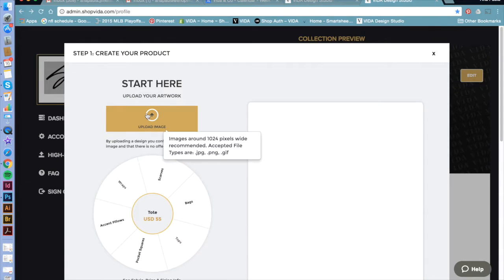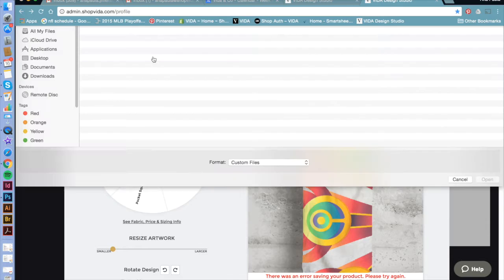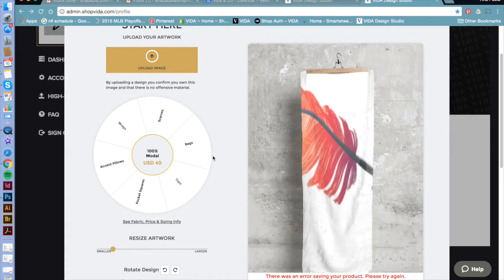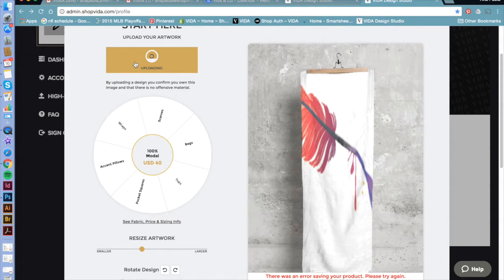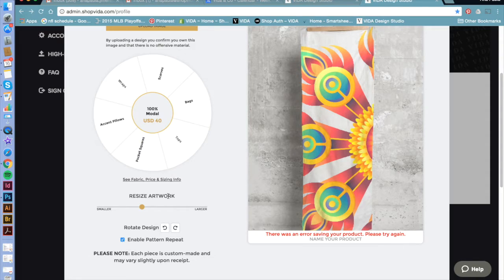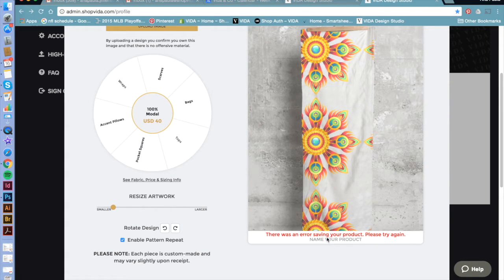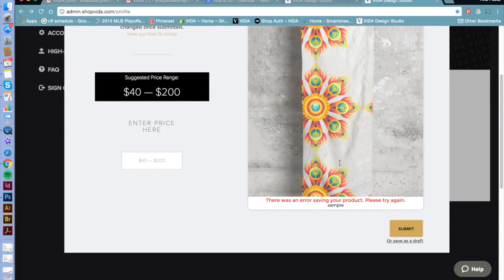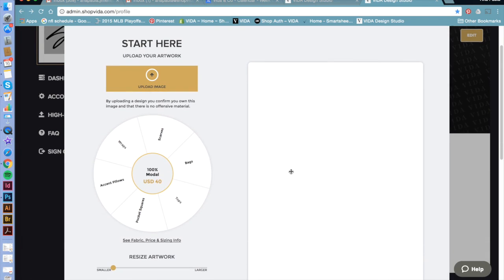How to Upload a Design to the VIDA Studio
This short tutorial demonstrates how to upload a new design in the VIDA studio.